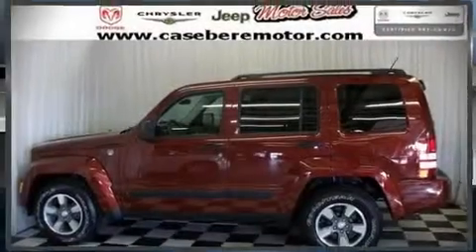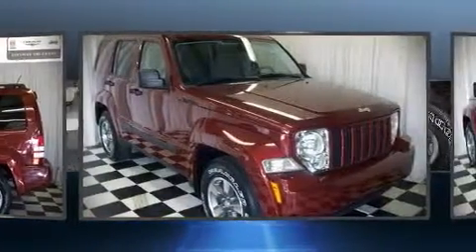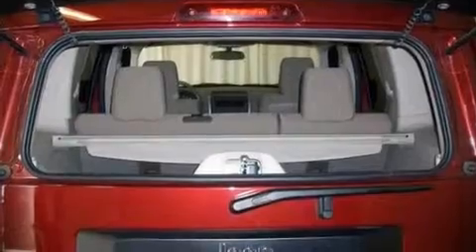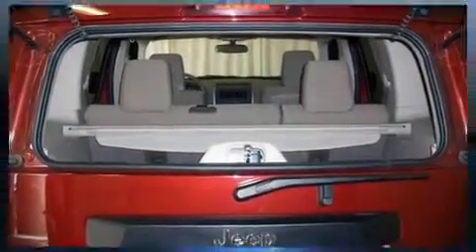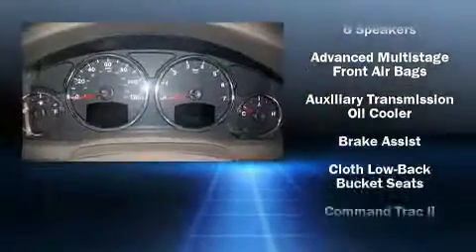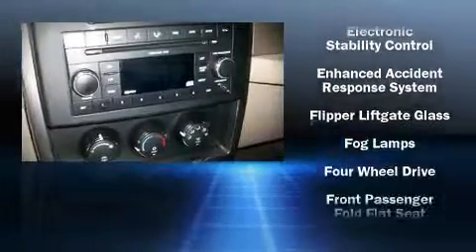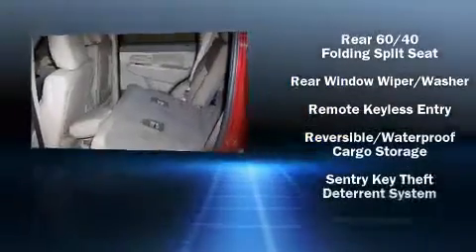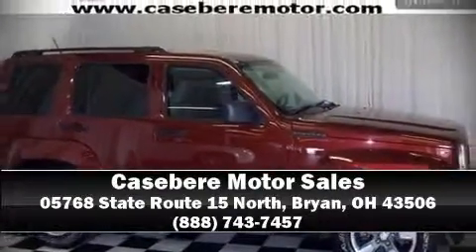2008 Jeep Liberty Sport SUV in Bryan, OH 43506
05768 State Route 15 North

The 2008 Jeep Liberty. This 4 door, 5 passenger sport utility vehicle still has less than 25,000 miles! It features four-wheel drive capabilities, a durable automatic transmission, and a refined 6 cylinder engine. With highway fuel economy of 22 miles per gallon, this vehicle won't drain your wallet at the pump. Top features include remote keyless entry, front bucket seats, a split folding rear seat, tilt steering wheel, power door mirrors, and power windows. Alloy wheels sit inside the fenders, yielding an attractive, well proportioned stance. You and your passengers will enjoy the stereo system, which includes a CD player with MP3 capability, and 6 well positioned speakers. Jeep ensures the safety and security of its passengers with equipment such as: Dual front impact airbags, HEAD curtain airbags, Traction control, ignition disabling, and 4 wheel disc brakes with ABS. Electronic stability control ensures solid grip atop the road surface, no matter how challenging the driving conditions. Come down today and see this vehicle for yourself.